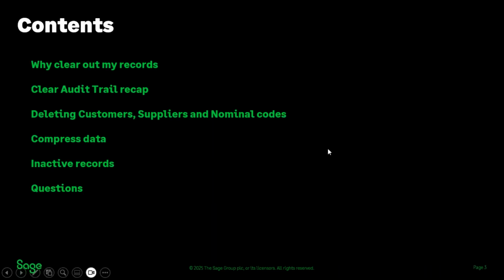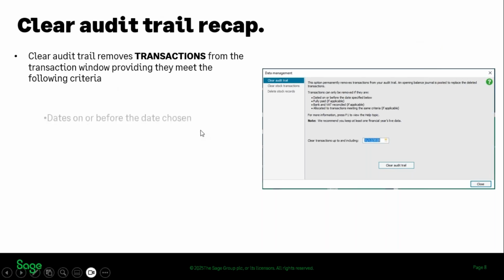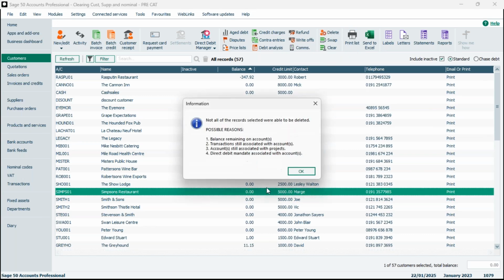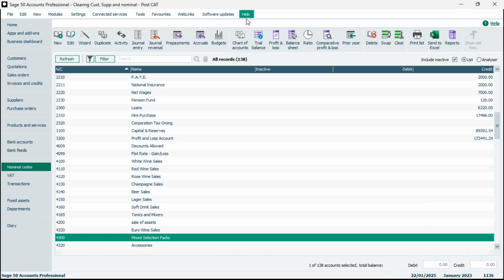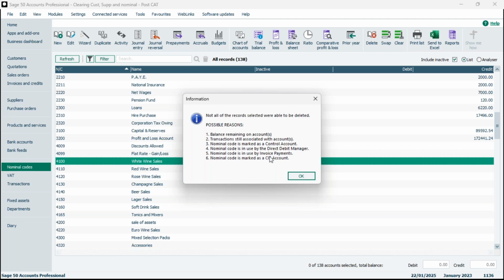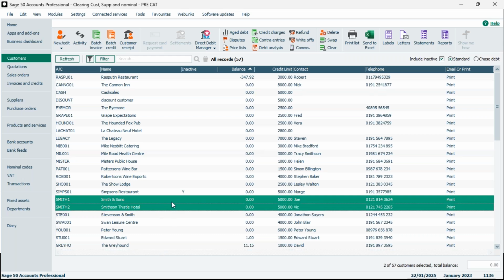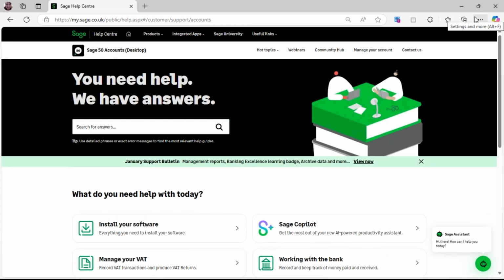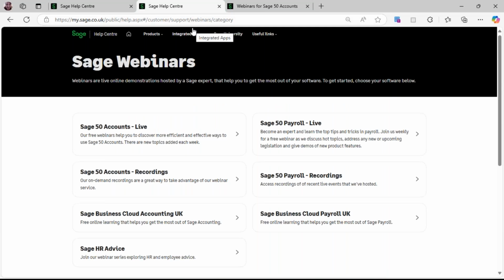Sage 50 Accounts (UK) - Clearing records - Customers, Suppliers, Nominal codes and Bank accounts